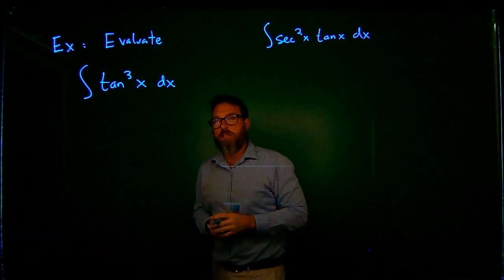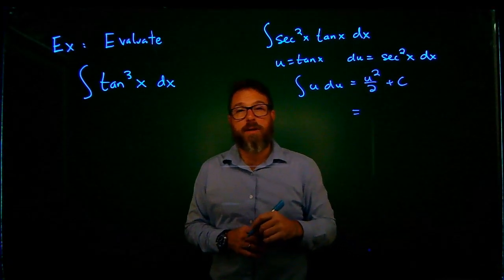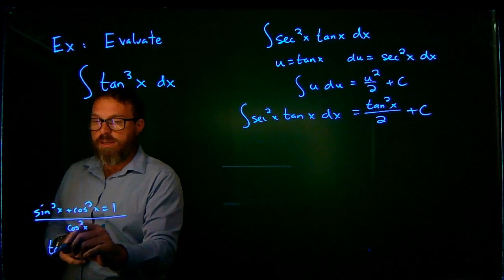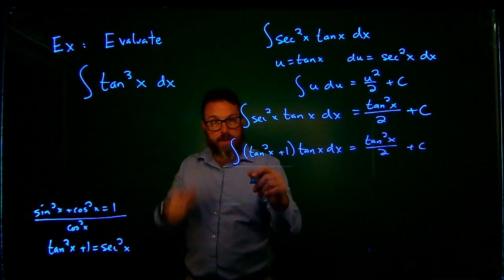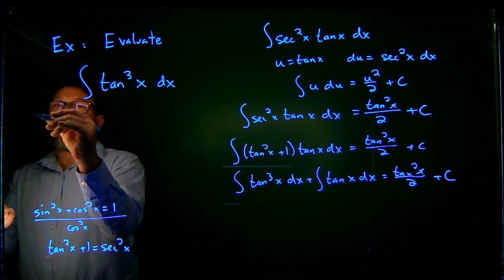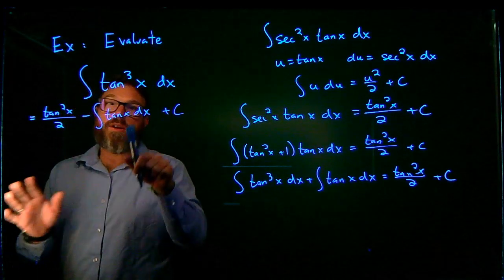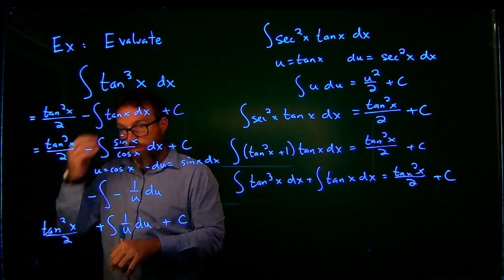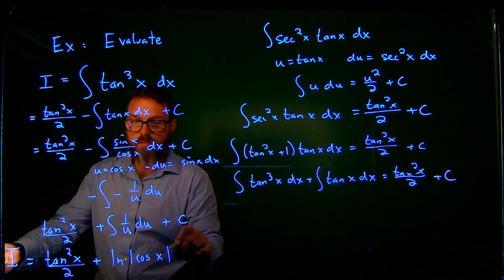How to integrate the tangent cubed of x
This video show a method that can be used to integrate tangent cube of x.